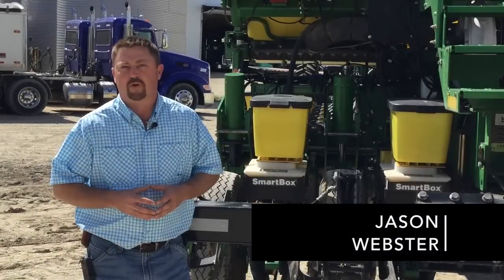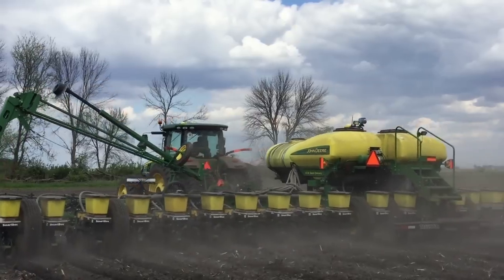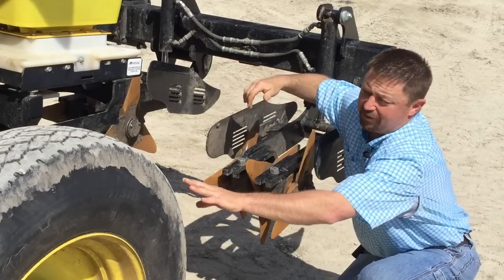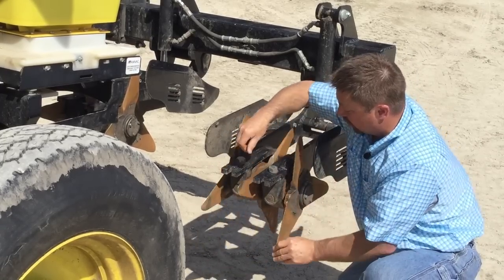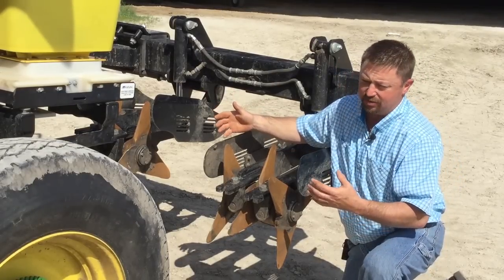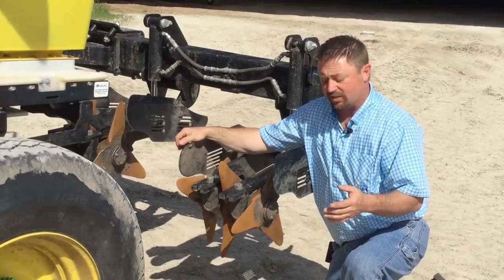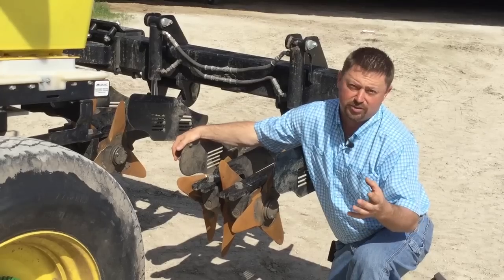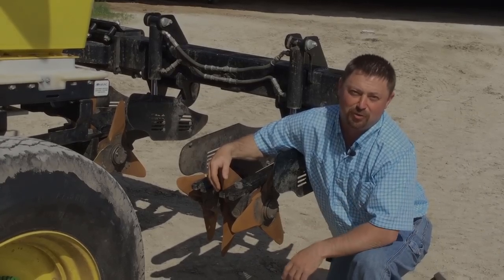Beck’s PFR Report | TrackTill® | Pinch Row Compaction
Beck’s PFR Report | TrackTill® | What are the viable ways to combat pinch row compaction? Beck’s Practical Farm Research (PFR)® Innovation Lead, Jason Webster, introduces an on-farm study where we will attempt to combat pinch row compaction with the use of TrackTill. This planter attachment, manufactured by Yetter, is a series of blades that fit behind the center lift tires of the planter. TrackTill lifts and fractures the soil in an effort to eliminate wheel track, or central-fill pinch row compaction. Pinch row compaction leads to shorter, stunted plants, restricted roots and ultimately yield loss.

In 2014, PFR saw an average of 5.4 Bu./A. advantage with the use of TrackTill at three of our locations. We hope to bring you more yield results this season as we continue to test TrackTill. Check out the video to learn more.